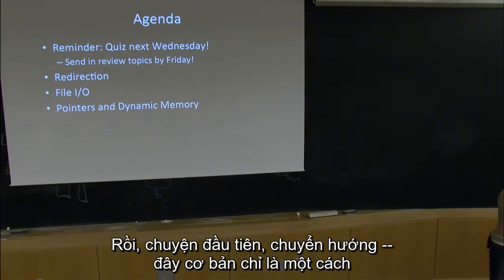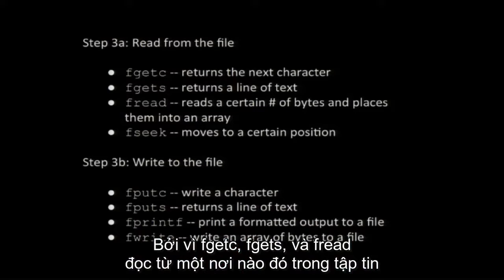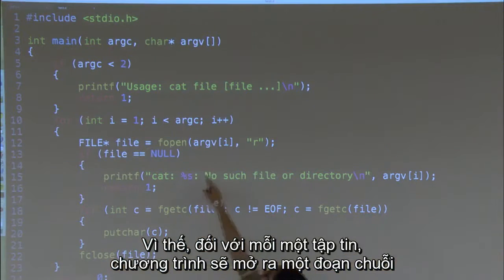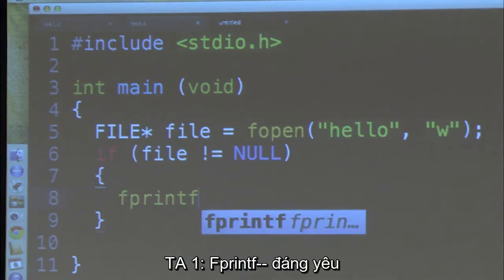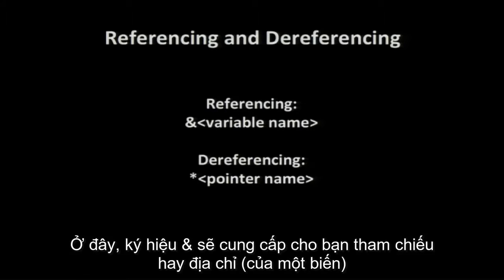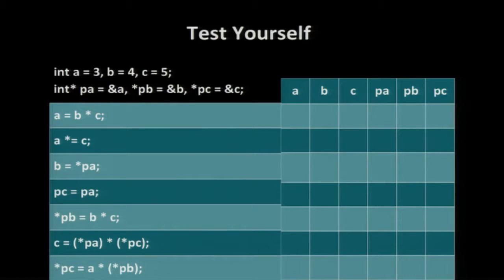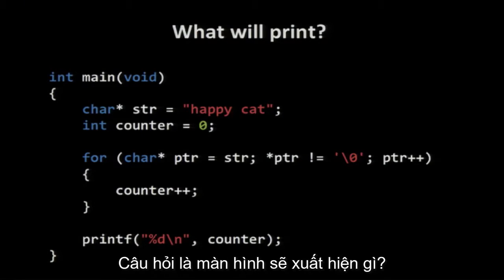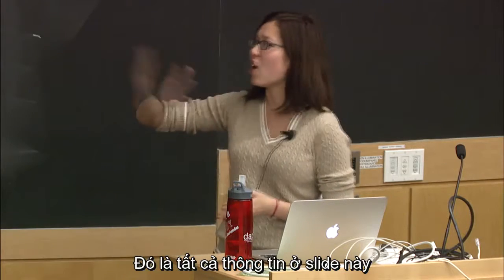Nhập môn Khoa Học Máy Tính, Vietsub bởi kienhoc.vn - Harvard CS50 - Tuần 4, bài phụ đạo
Bài phụ đạo của tuần 4, môn Nhập môn Khoa học máy tính CS50 do giáo sư David Malan của trường đại học Harvard giảng dạy, phụ đề Vietsub bởi Kiến Học. Nội dung bài giảng là các kỹ thuật truy xuất tập tin, con trỏ, và quản lý bộ nhớ.

Đăng ký tại để học toàn bộ khóa học với đầy đủ bài kiểm tra, bài thi, cũng như được cố vấn khóa học giải đáp thắc mắc về nội dung khóa học.

Tham gia thảo luận, đặt câu hỏi, và nhận câu trả lời từ các cố vấn và các bạn học khác trên Facebook group Cùng Học Tại Kiến Học

Like Facebook Kiến Học để nhận thông tin về các khoá học mới và các tin tức khoa học thú vị

Tìm hiểu về Kiến Học và những lợi ích mà Kiến Học mang lại